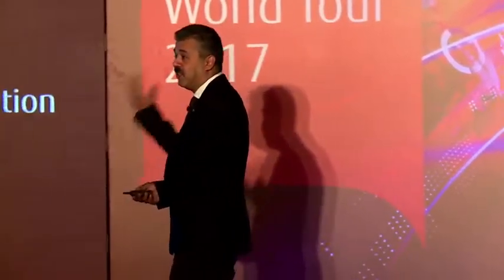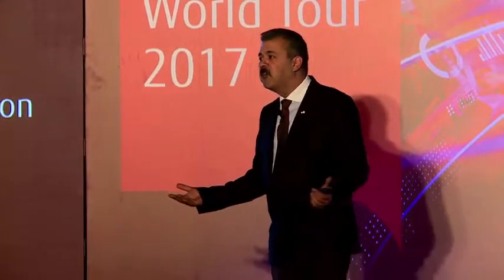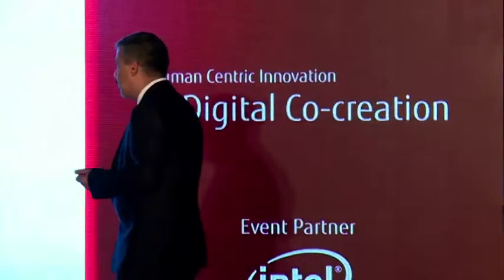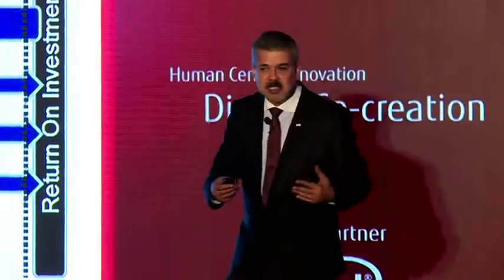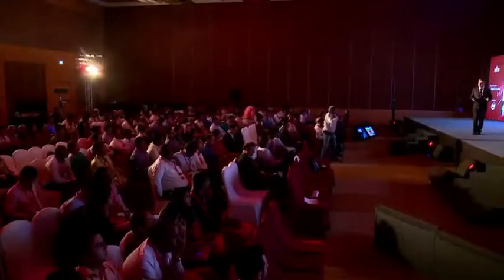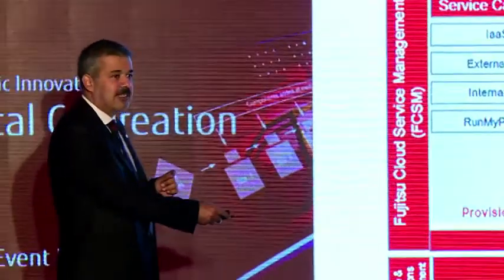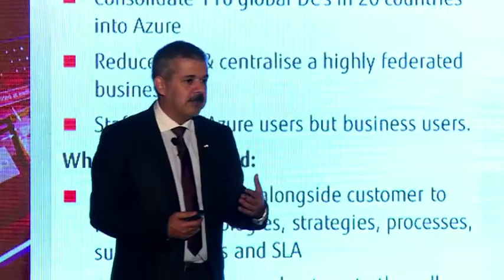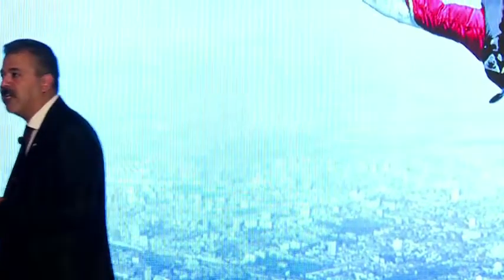Fujitsu World Tour 2017, Mumbai - Chandan Mehta (Keynote 2)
Chandan Mehta, Head of Change Management Field Marketing, Fujitsu EMEIA during the second keynote session at Fujitsu World Tour 2017, Bangalore on the topic "Digital Co-creation with Hybrid IT"